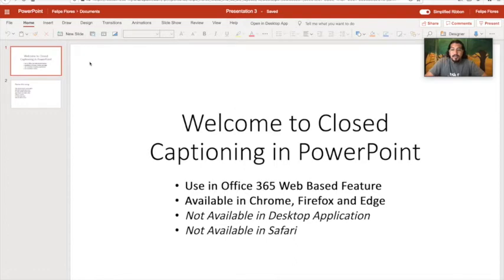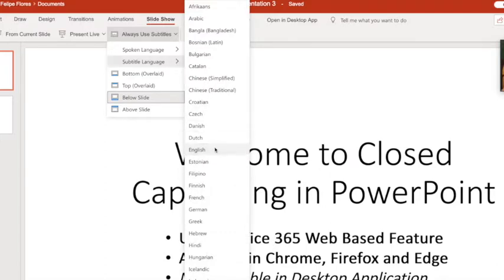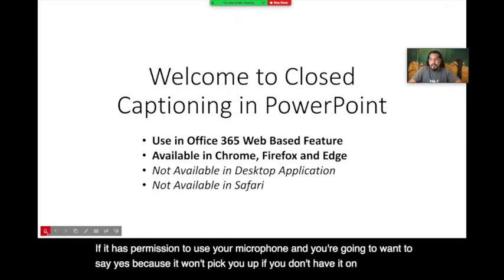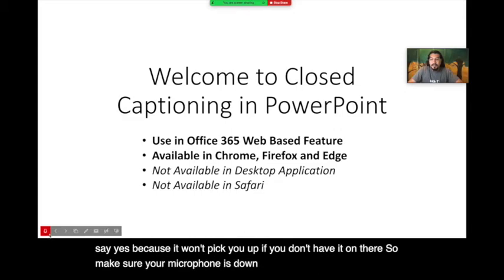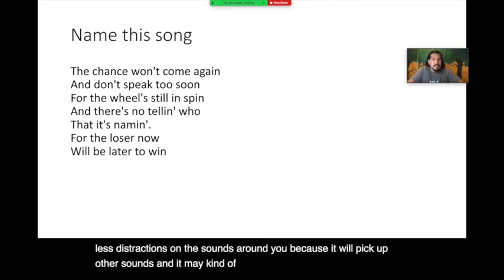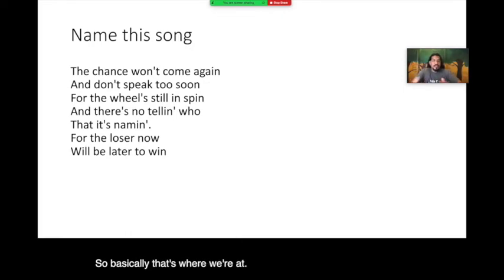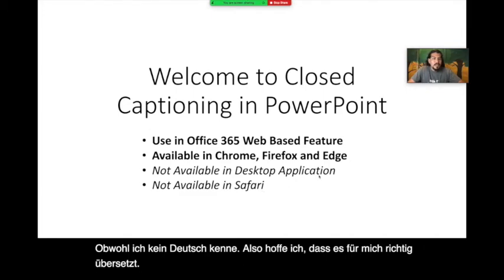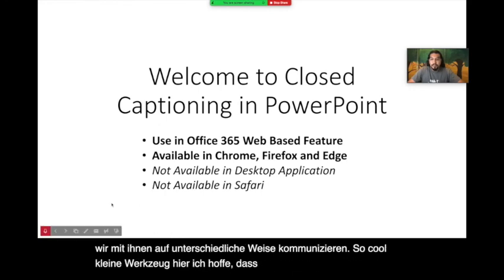Using PowerPoint Closed Captioning